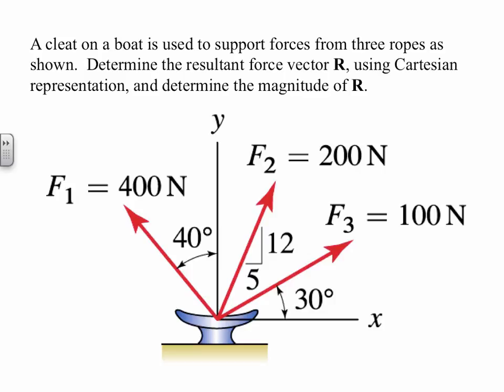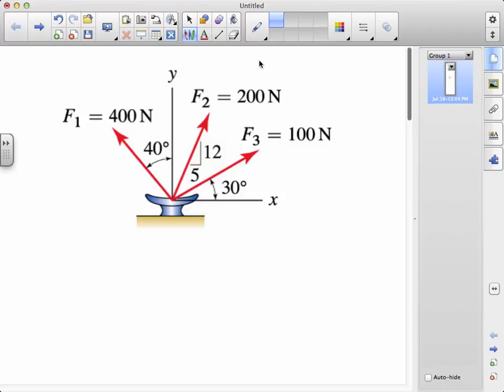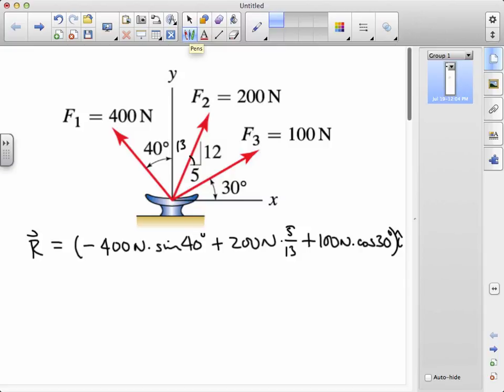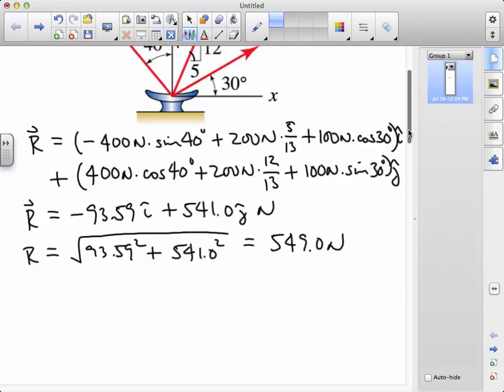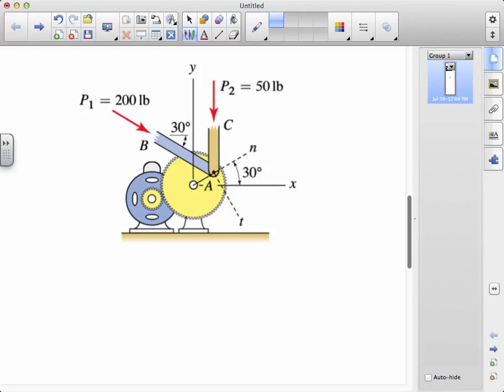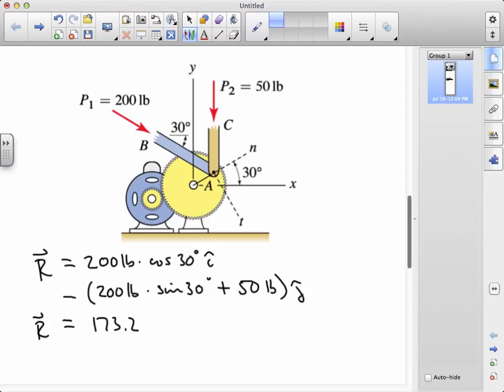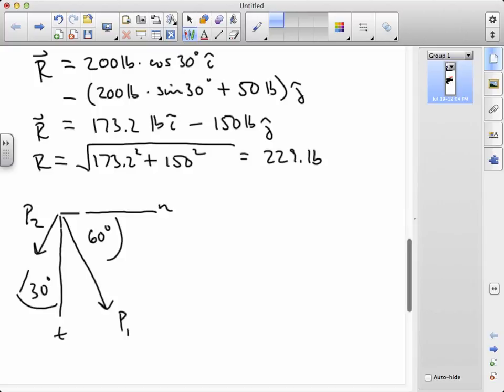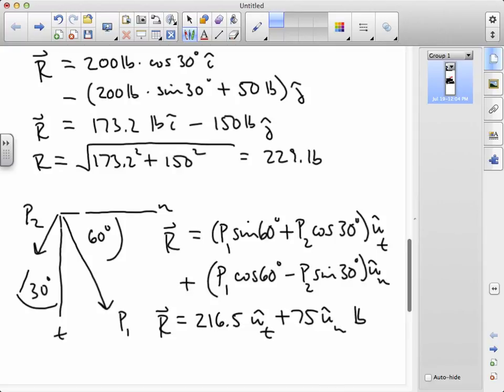Sec02 2 try me CC